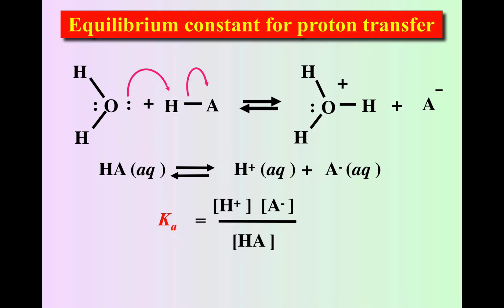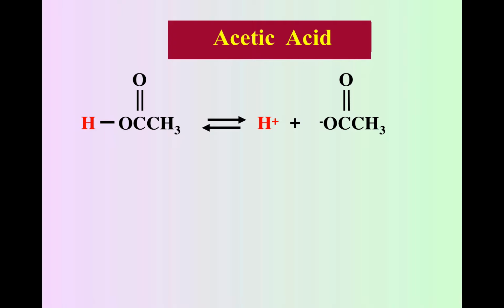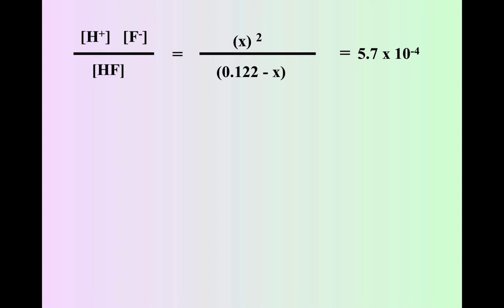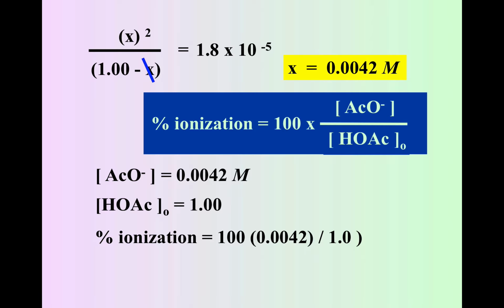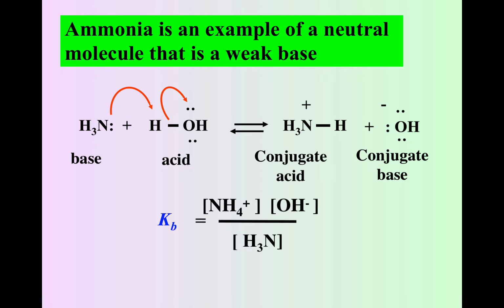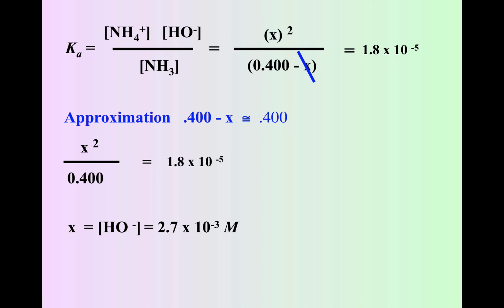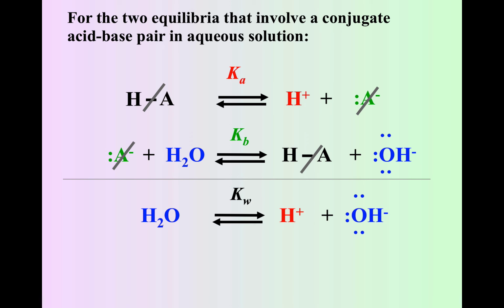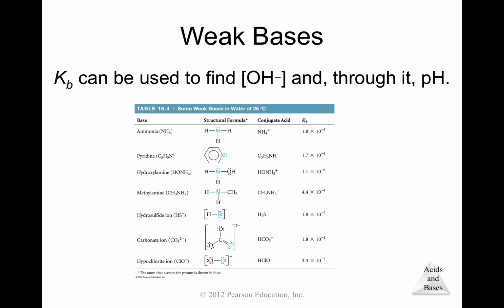Acid:Base equilibria part 1